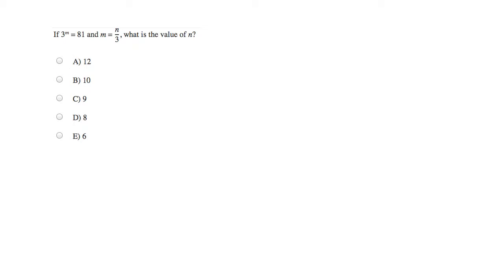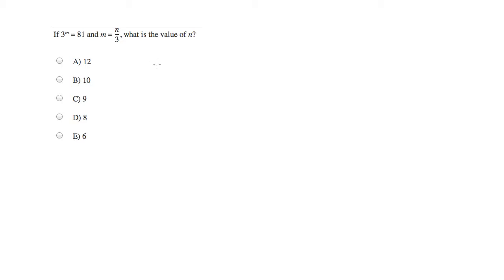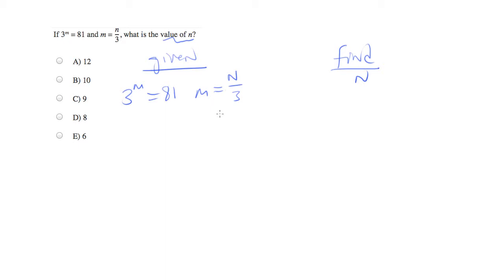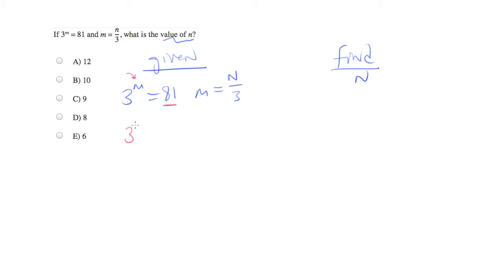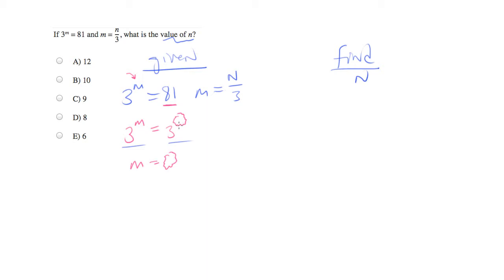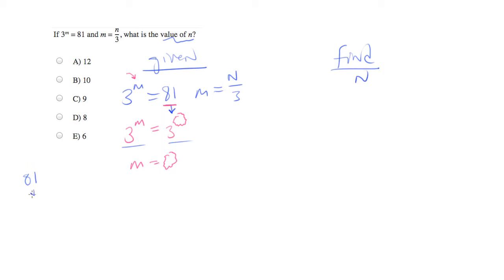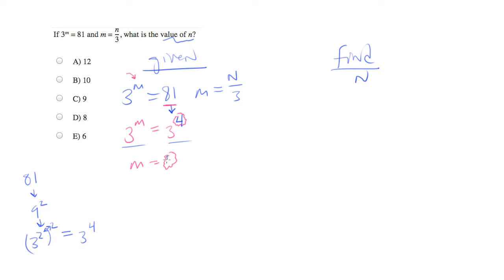Power always yields to a common base.mp4